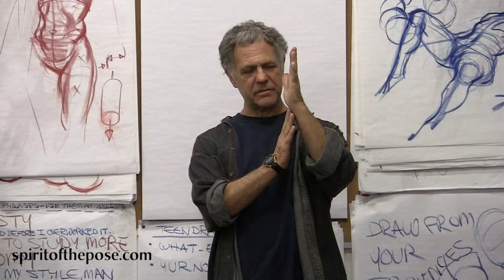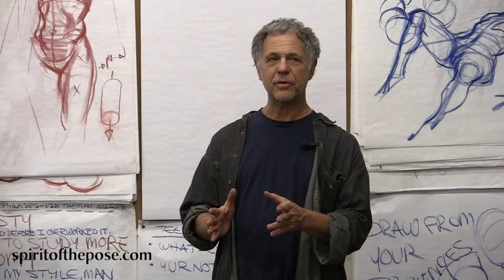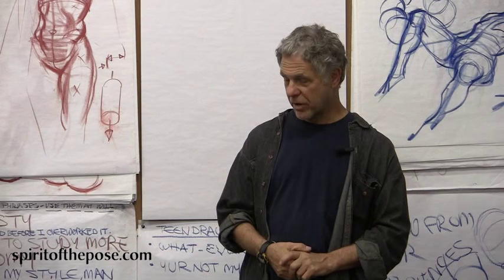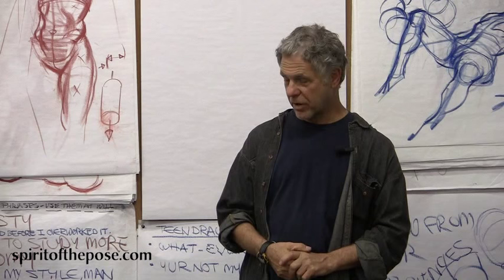Discussion of Sight Size vs Other Figure Drawing Methods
Karl discusses sight size vs other figure drawing methods, the visual field and how to draw with ideas and concepts.

NOTE: Karl's PUBLIC CLASSES at the American Animation Institute (AAI) have been on hold indefinitely due to COVID-19.

★★★ SIGN UP FOR KARL'S NEW 10-WEEK ONLINE ★★★
LIVE STREAMING FIGURE DRAWING CLASSES
AVAILABLE ON ZOOM

►Join me for my online figure drawing classes. Terms are 10 weeks long, with a schedule of three 3-hour weekday evening classes, and one 3-hour Saturday morning class. These figure drawing classes are available to the public as well as members of the Animation Guild. All skill levels are welcome. Students nationwide and worldwide can take my figure art classes from the comfort of their own home.  I'm also offering one-on-one consulting and training.

Karl Gnass' Books:
SPIRIT OF THE POSE
SPIRIT AND FORCE